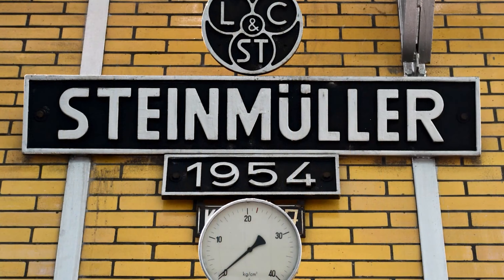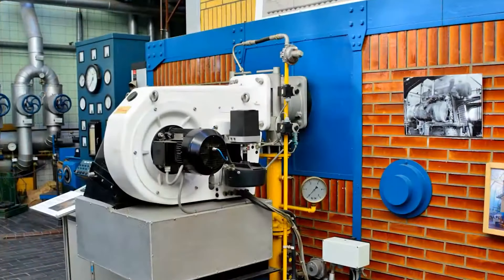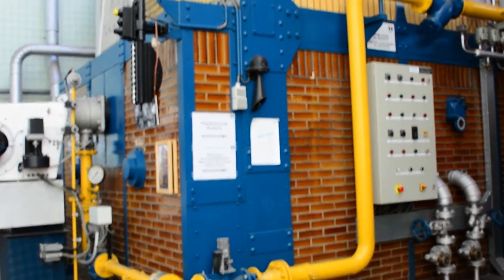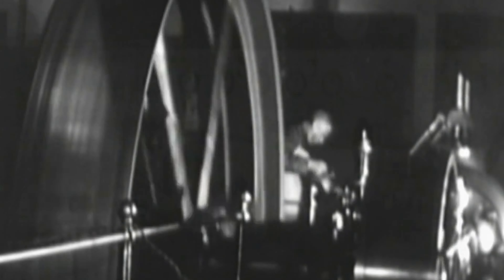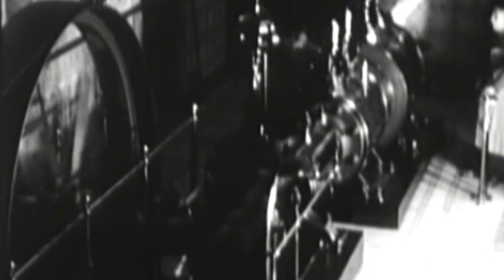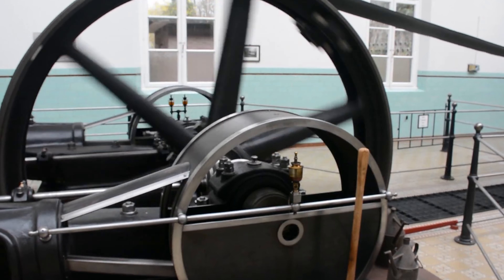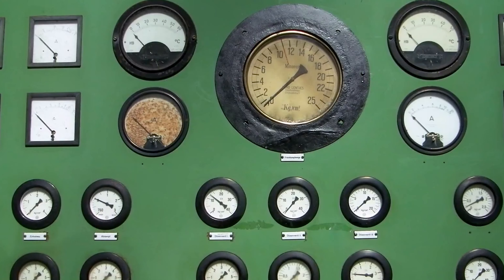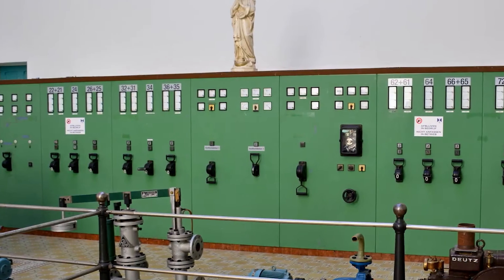Steam-Powered Printing Press Part 2: The Power of Faith and Steam - Steam Culture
In Part 2, we're stepping into Arnold Janssen's boiler room to get a closer look at something pretty incredible. Ever wondered how faith could intersect with the age of steam and technology? Well, inside the Society of the Divine Word's Steam-Powered Printing Press, these worlds collide. It's fascinating to see how this blend of spirituality and innovation helped shape their global mission. Let's dive in and explore this unique junction of history—where the church, the world, and steam power come together in surprising ways.

We offer nationwide boiler rental. Get a quote within an hour!